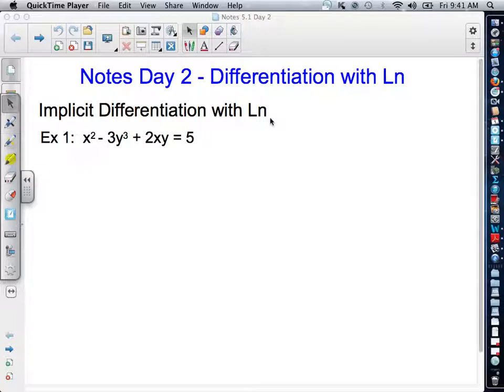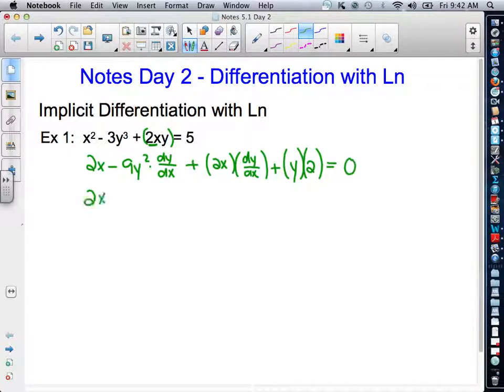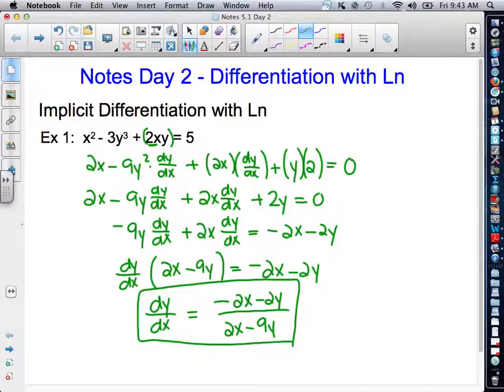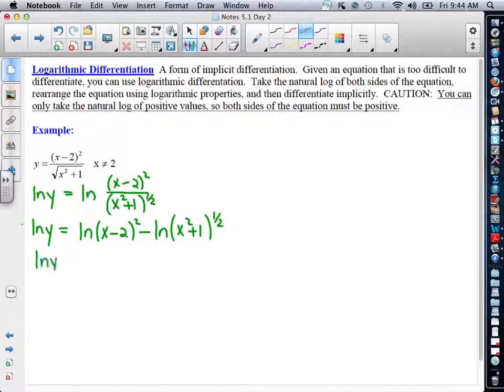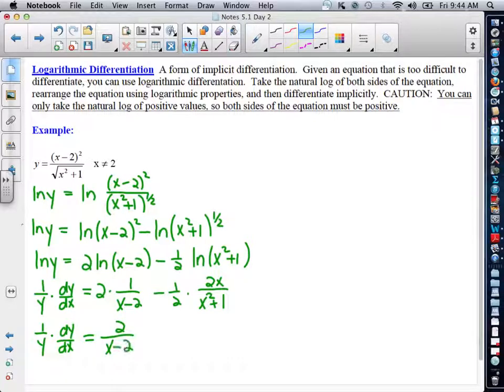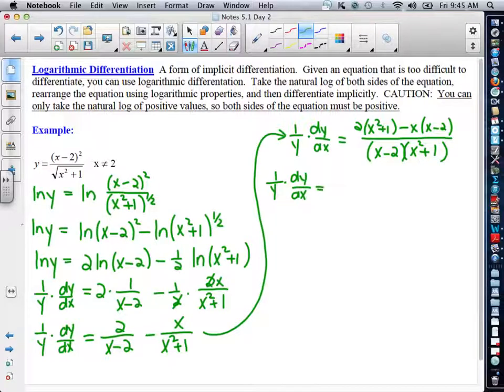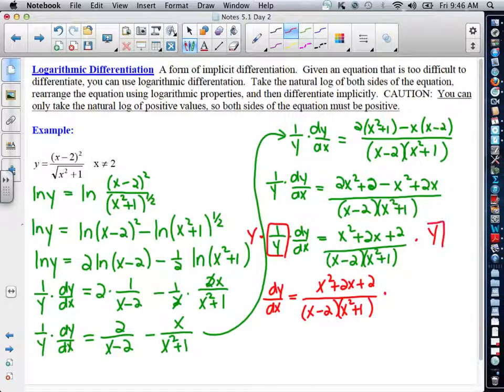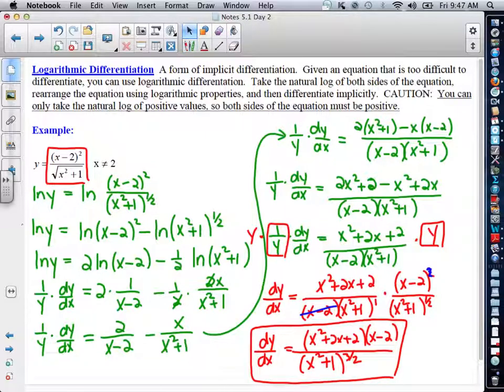Notes 5 1 Day 2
Lesson examples of implicit differentiation and logarithmic differentiation.